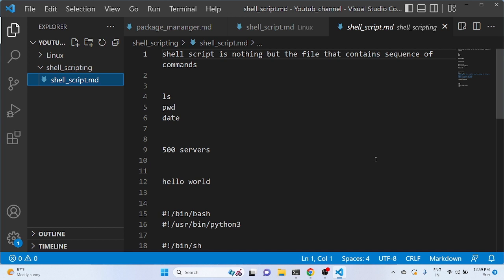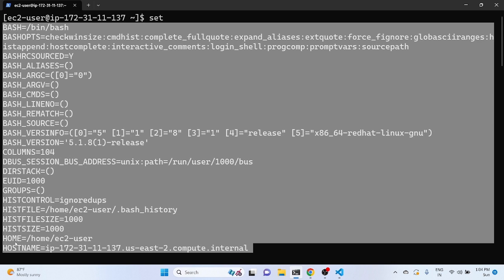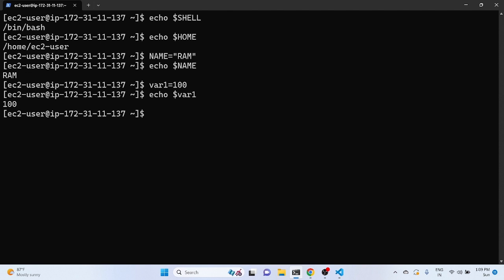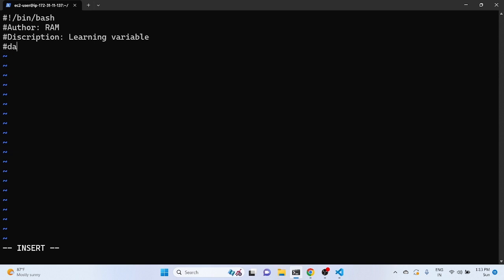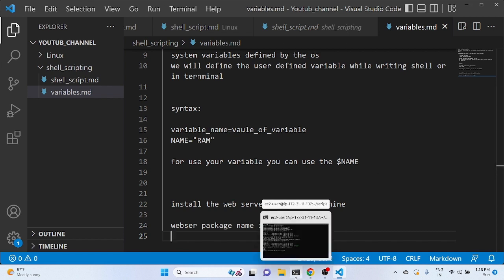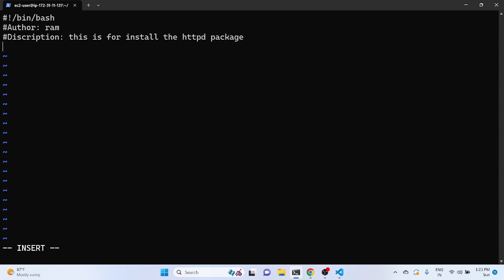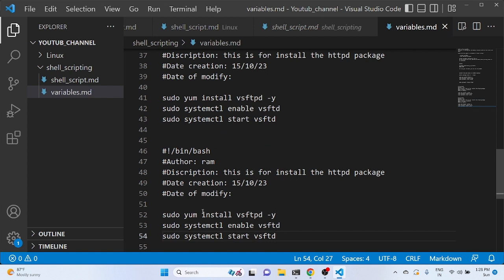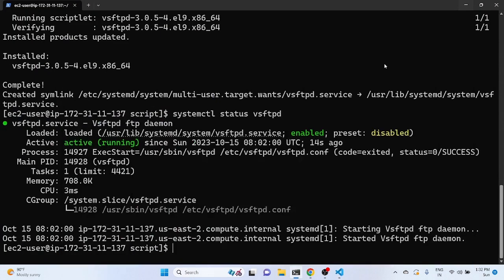Variables In Shell Scripting - Linux /Unix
In this video you will learn the what is the variable in linux shell script and types of variable and how to define the variable and how to use the variable in shell scripting
what is variable in shell script how to define variable in shell script cloud devops guru linux shell scripting basic shell scripting bash scripting, bash scripting beginners linux bash scripting